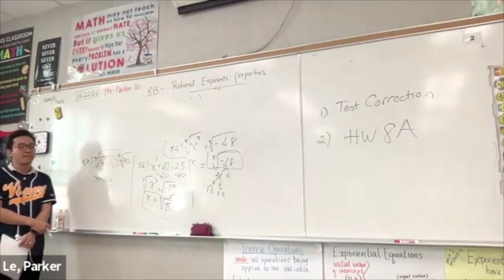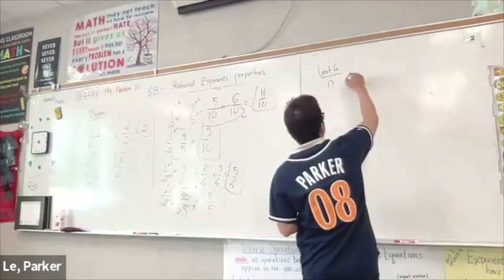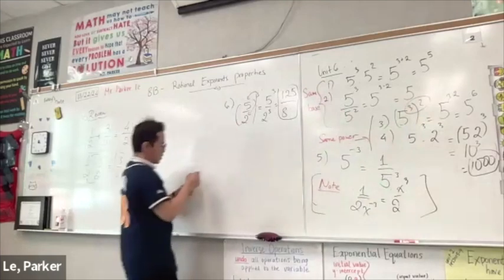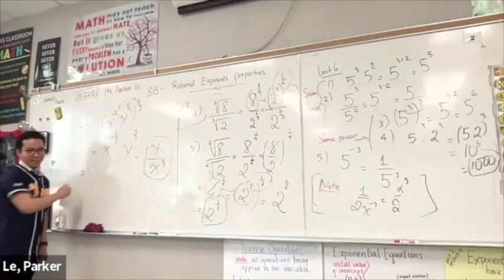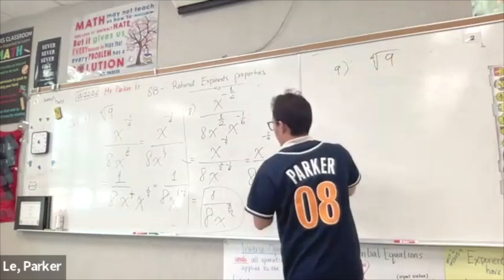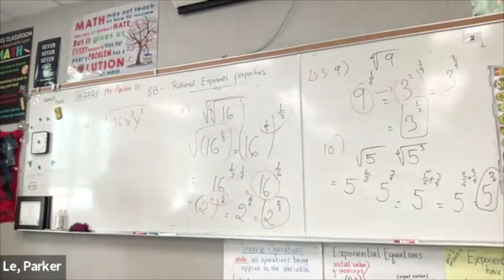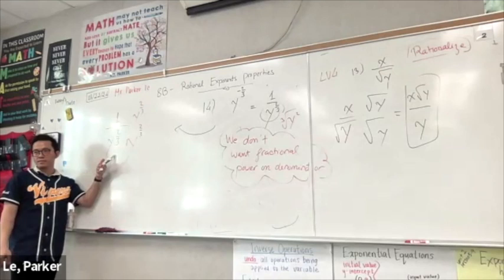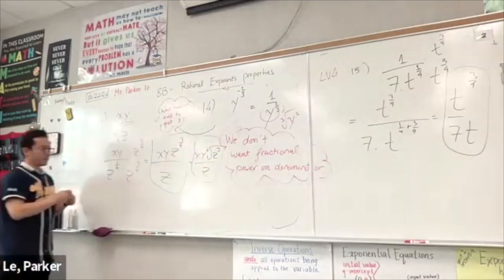Lesson 8B - Rational Exponents Properties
In this lesson, we will go back to Unit 6, in which we learned the properties of exponents. But this time, we will be dealing with rational exponents.